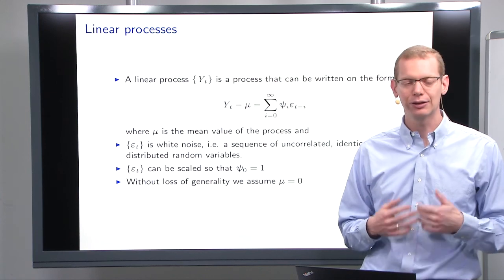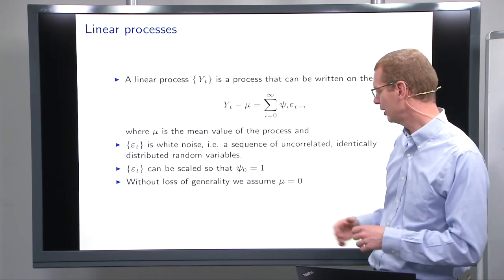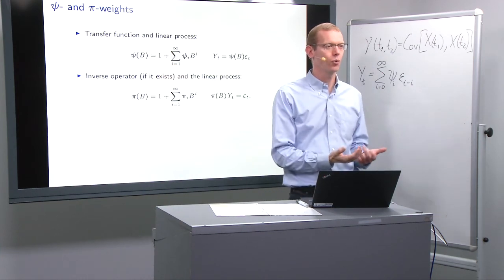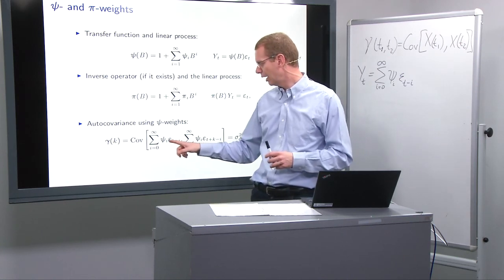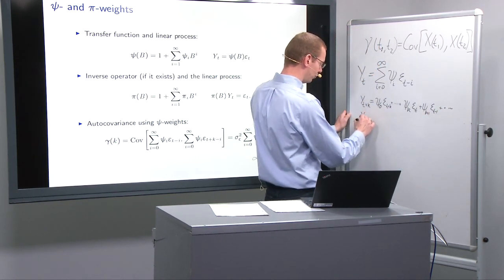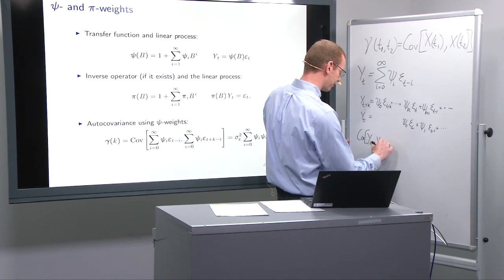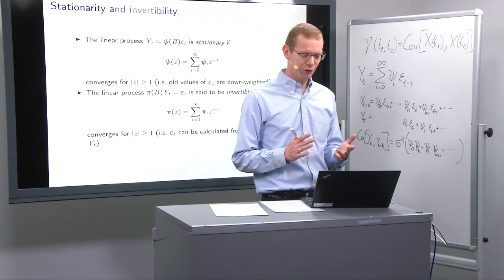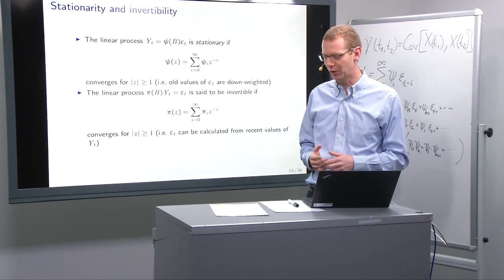02417 Lecture 5 part B: Linear stochastic process